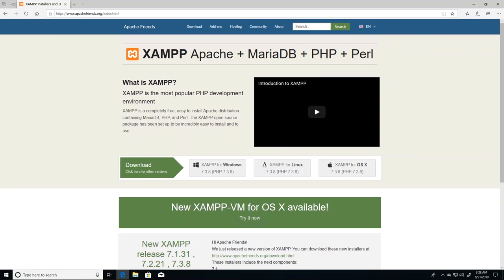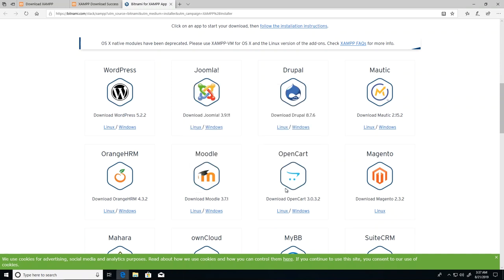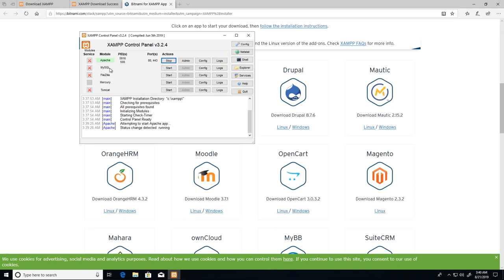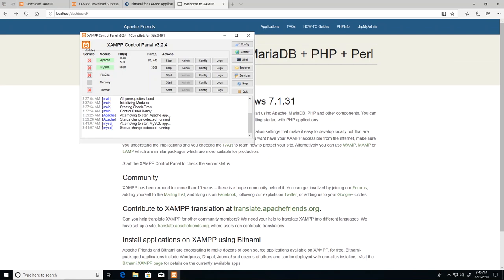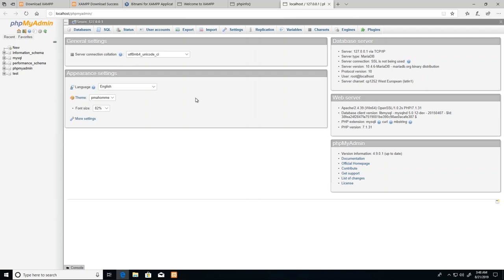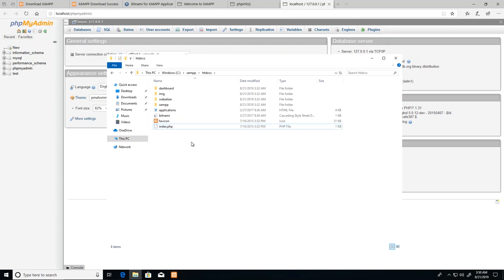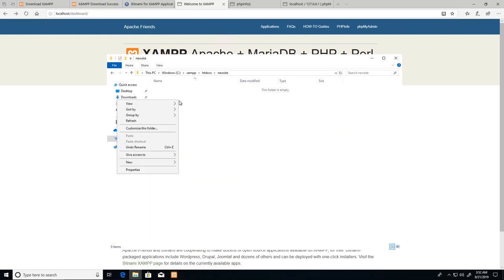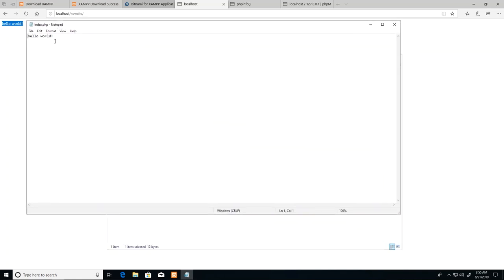How To Setup XAMPP Server for PHP Development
A video guide on how to download and install XAMPP server on Windows. XAMPP is an all-in-one installation for setting up a PHP development and hosting environment on your computer.